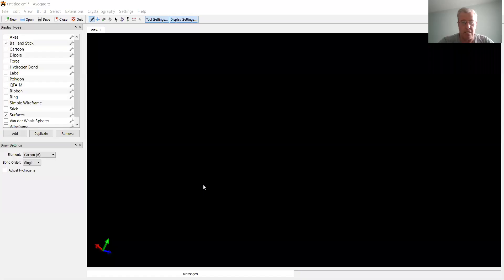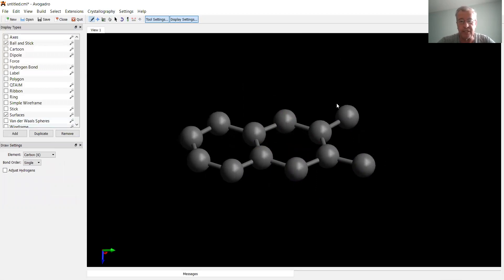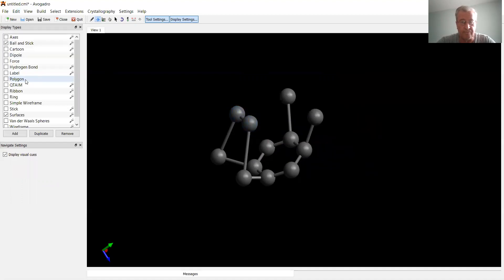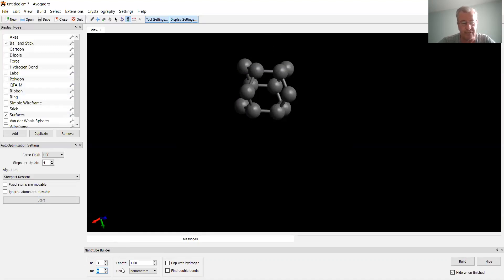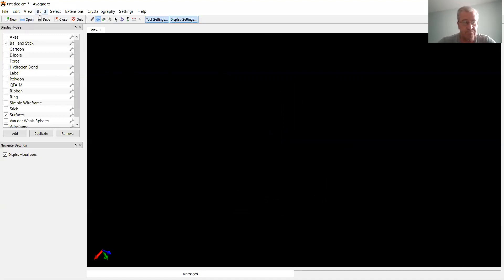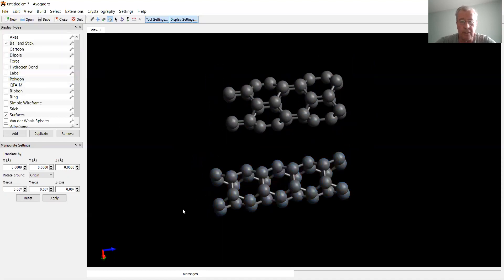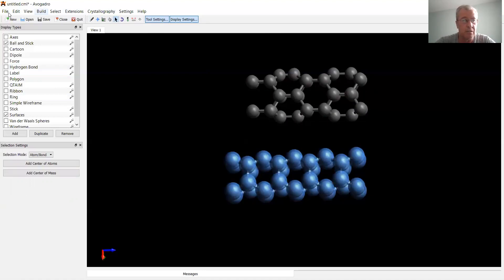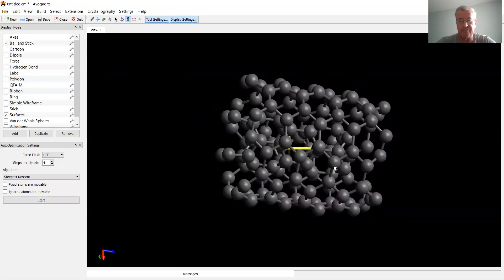8th Lesson: Building carbon nanotubes with Avogadro program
Using carbon nanotube builder in Avogadro